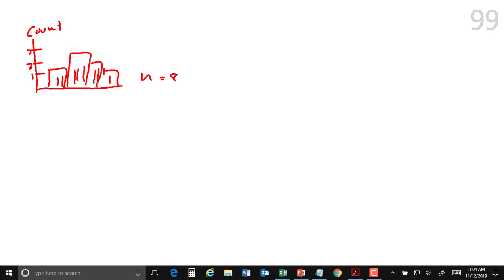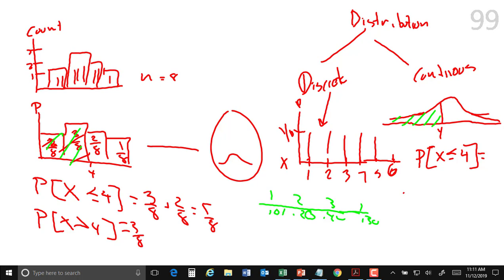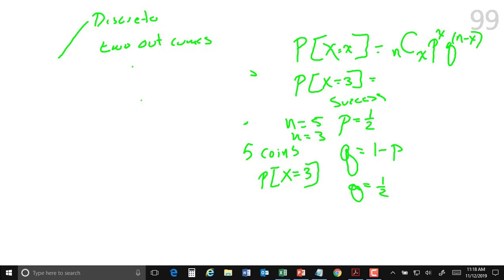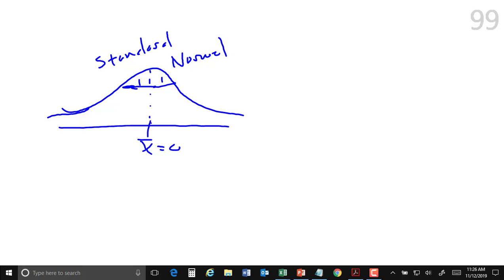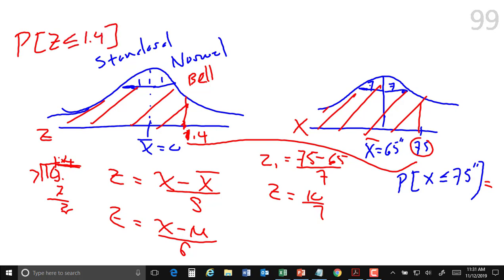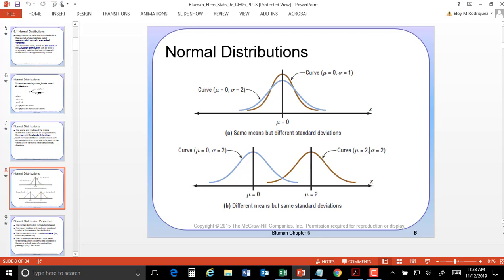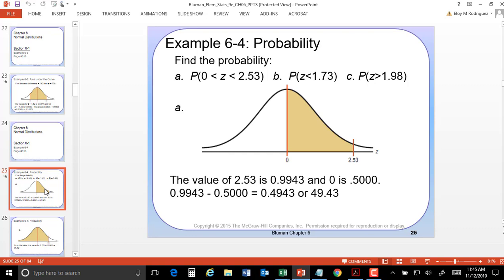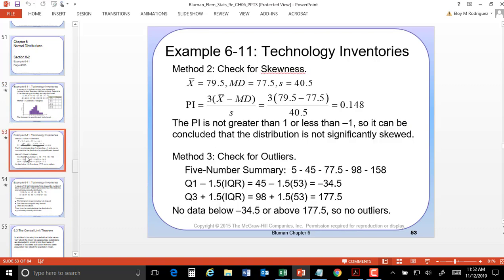math 40 Statistics